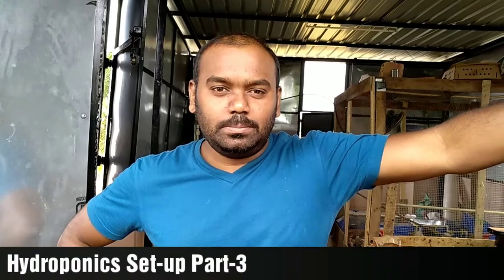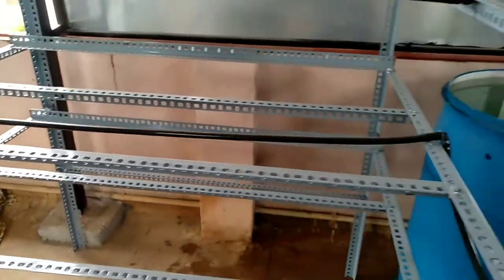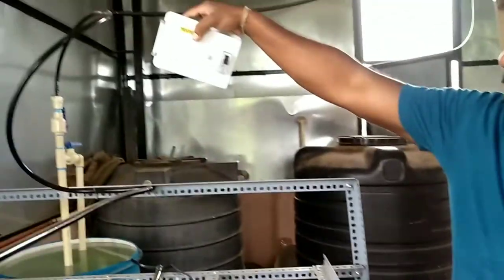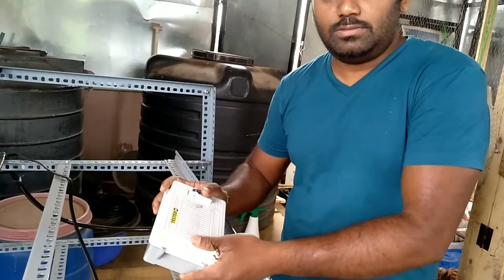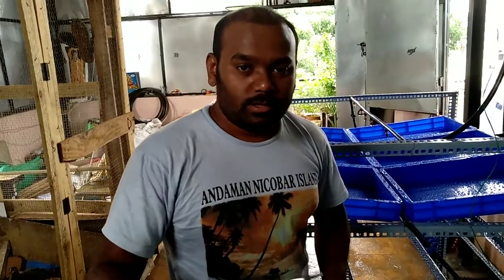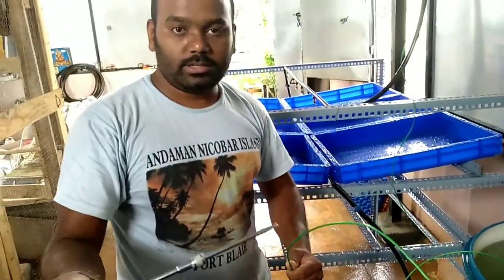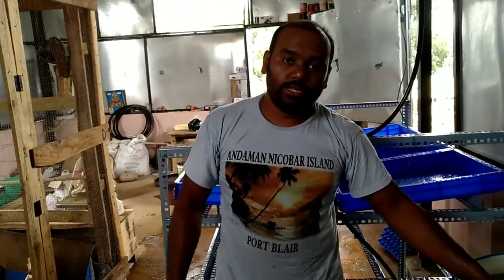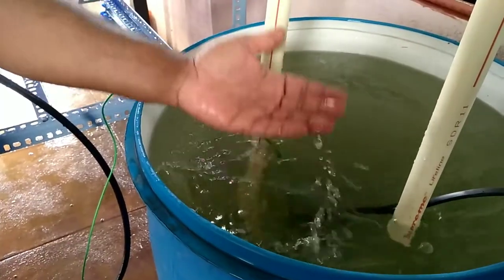Hydroponics setup Part 3 : KCOPS : Motor connection and cabling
Hydroponics set-up 1. motor pipe connection, 2. Cable connection to motor, issue and solution

My Vlogging Kit list jest for you.
Go Pro Hero 9
Rode Wireless Go II
Go Pro Max Lens mod
GoPro 3.5mm Mic Adapter
TELESIN 3-Pack Batteries & Charger Kit for Go Pro 9
San Disck 256 GB Extreme U3 V30 A2 for GoPro Hero 9
DJI Osmo Mobile 3 - 3-Axis Smartphone Gimbal
Adofys Flexible Gorillapod Tripod with 360° Rotating Ball Head Tripod
Replacement Side Door Cover for GoPro Hero 9
Monopod Holder Clip for Mobile
Tempered Glass GoPro Hero 9
Collar Mic Clip with Back Pouch Case
Maono AU-600 TRRS Male to TRS 3.5mm Female
Tripod Mount Monopod Adapter for GoPro
J- Hook Front & Side Helmet Mount

Home Accessory :
High Pressure Washer 2300W Water Pump
Bosch GSB 550 Mechanic Kit Professional